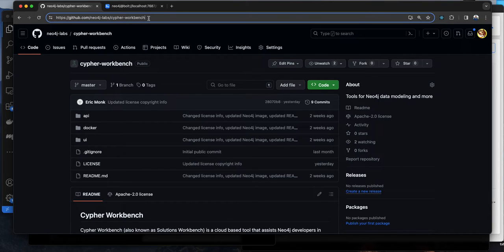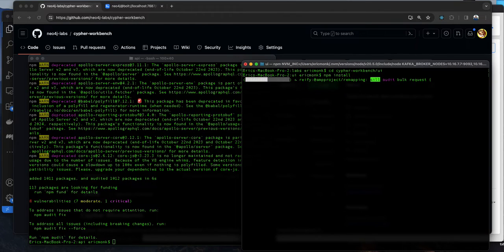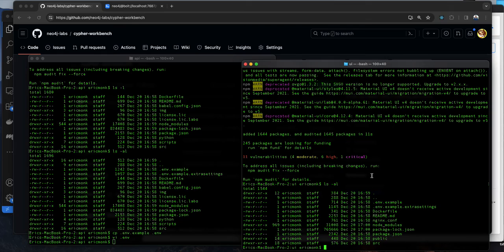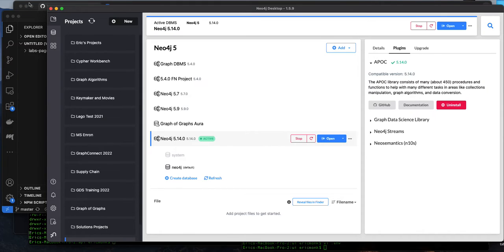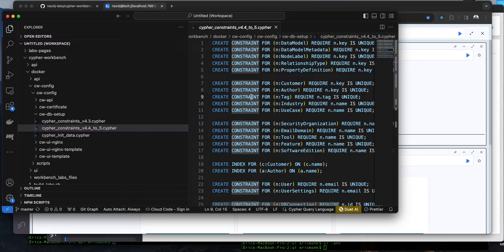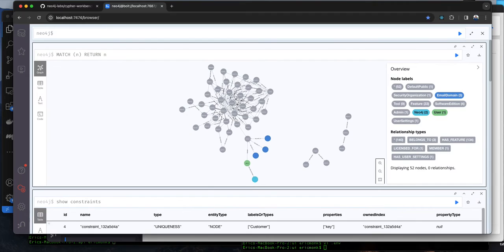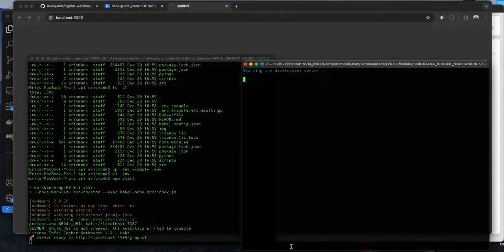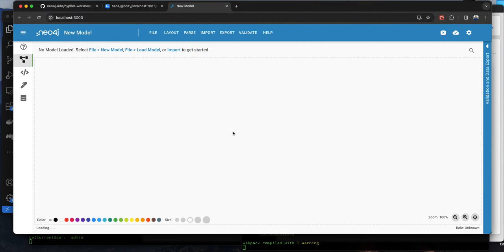Cypher Workbench Local Installation